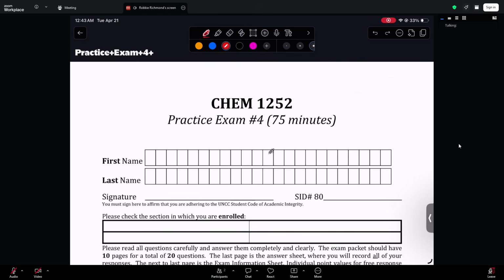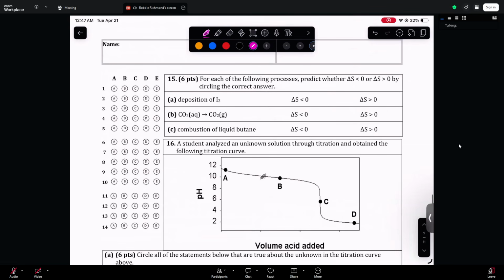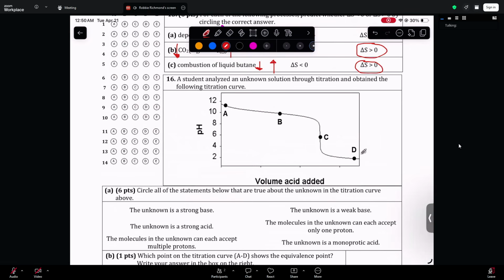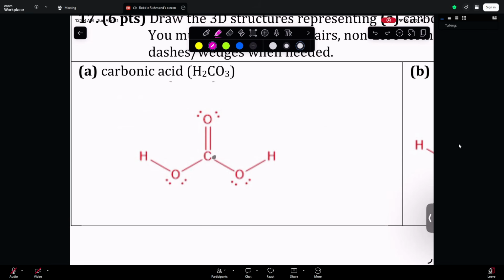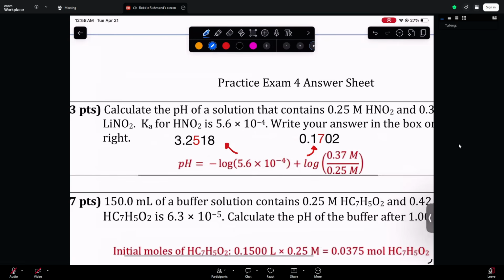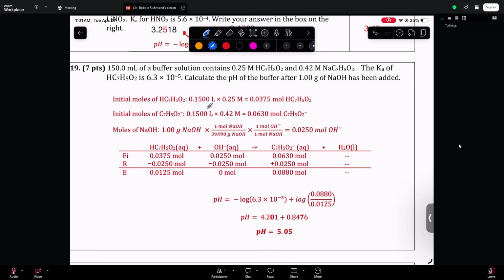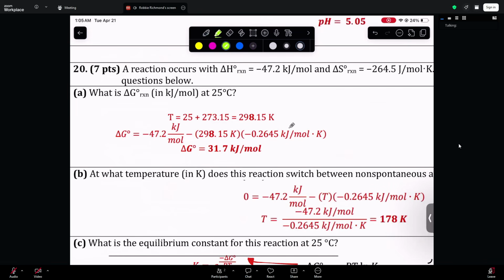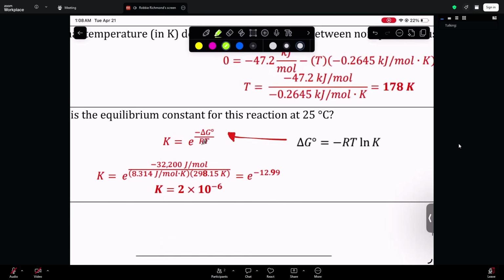Practice Exam 4 Breakdown - Advice + Free response